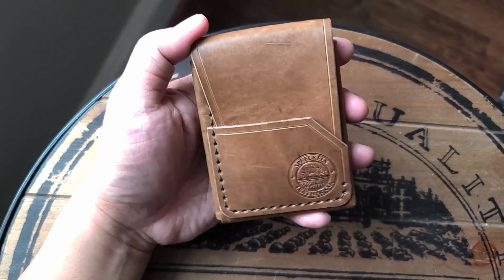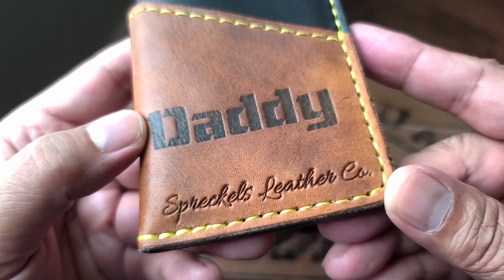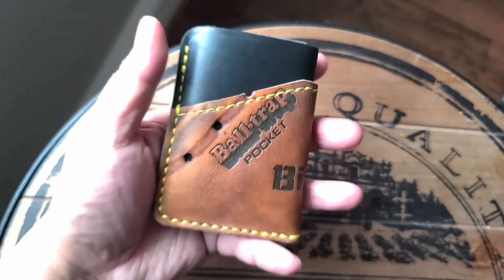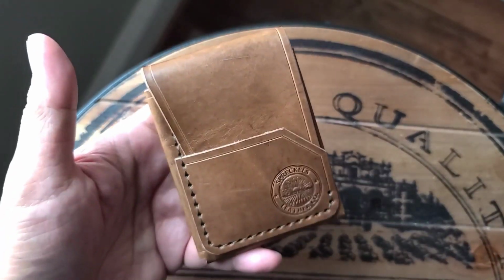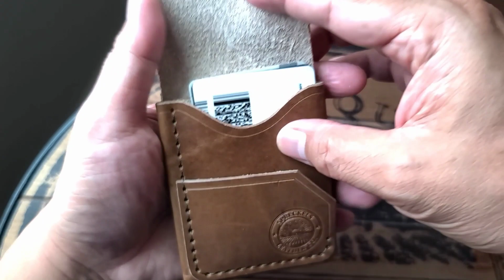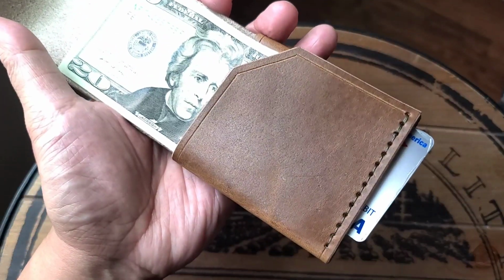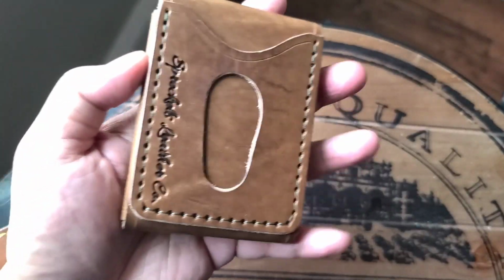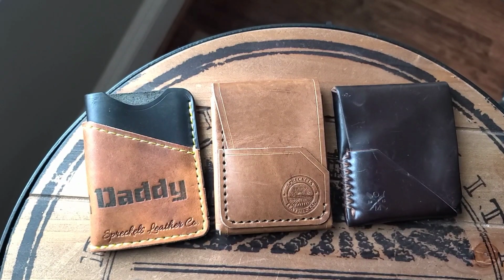Baseball Glove Minimalist Wallet